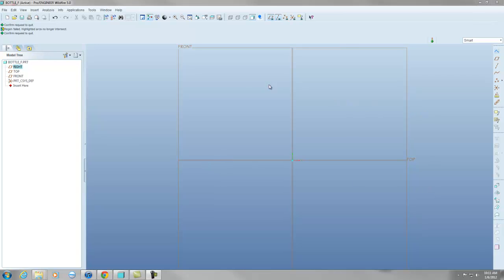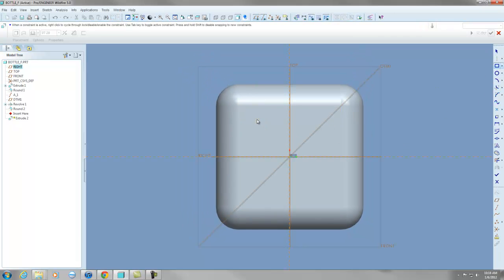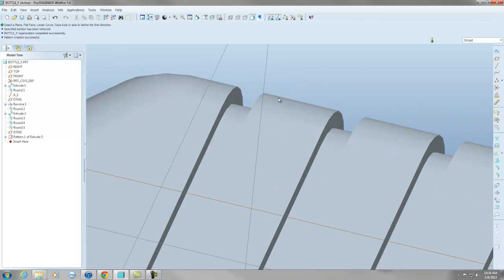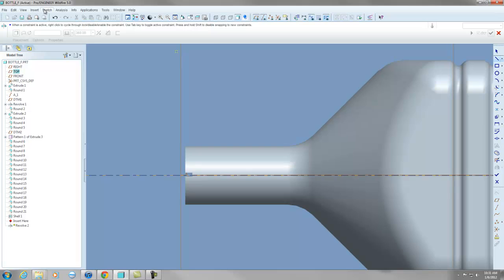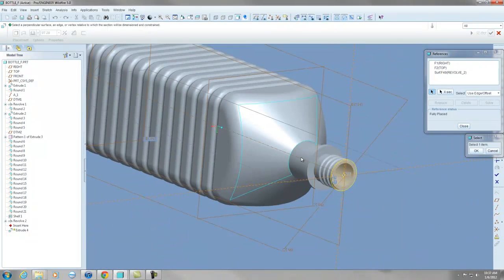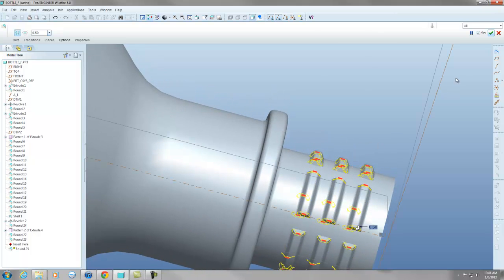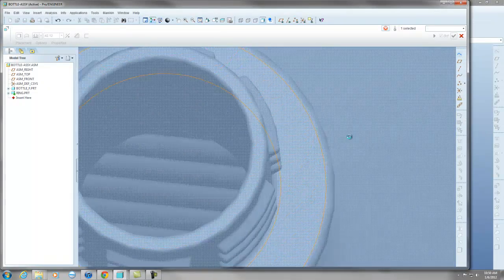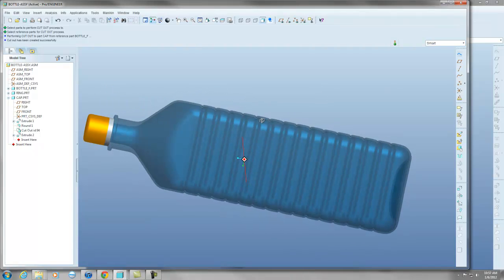Pro/Engineer Modeling Tutorial Episode 1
In this tutorial i have an example of a plastic bottle, I will walk you through my process of designing the bottle by sight as i have only pictures to work with.